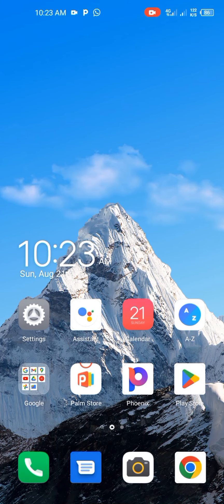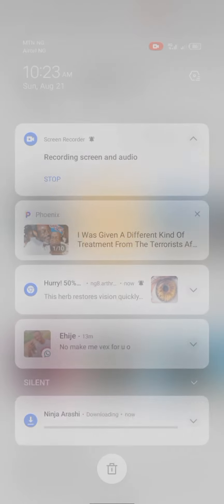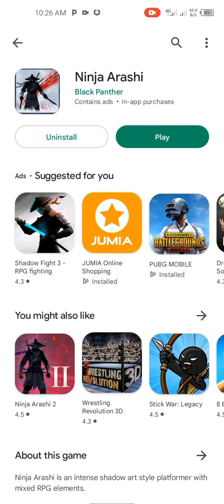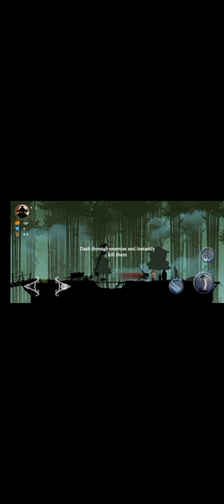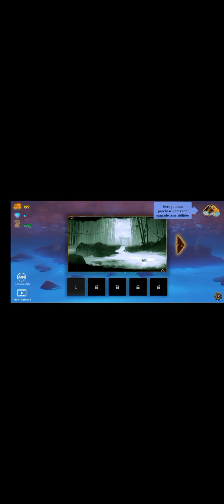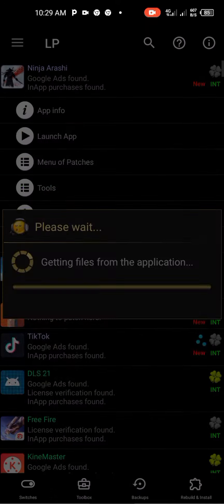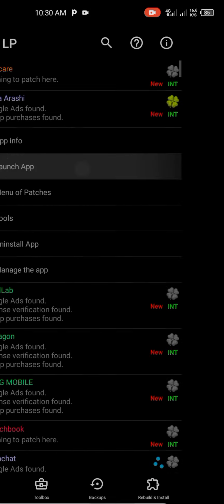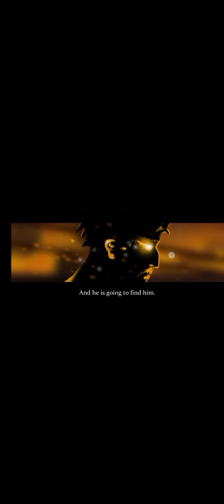How to hack your New Ninja Arashi Game using lucky patcher with lucky patcher guru 2022